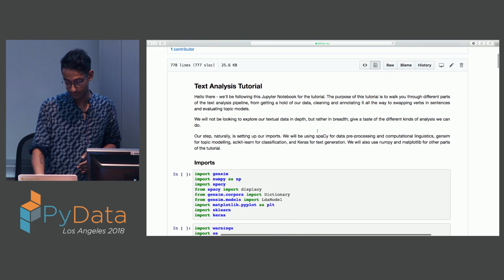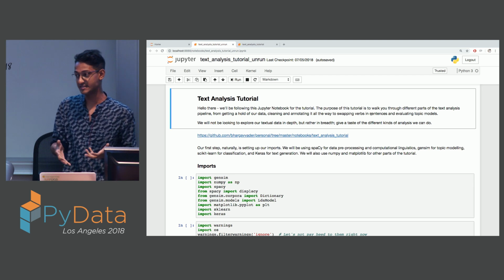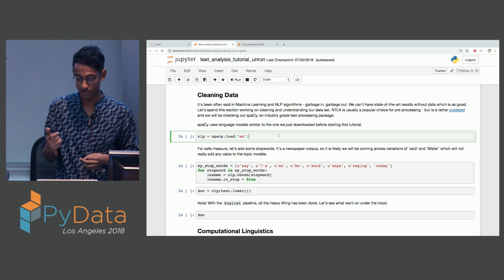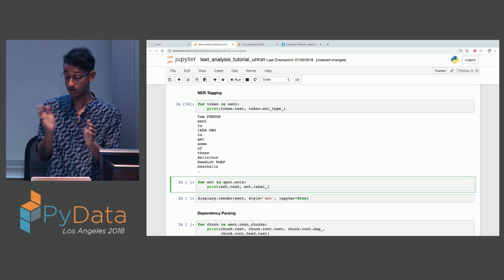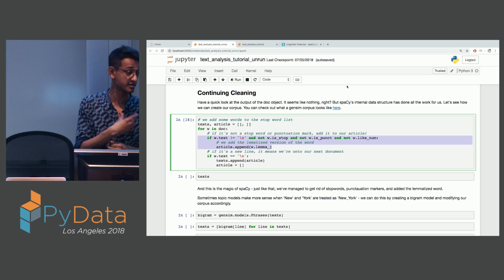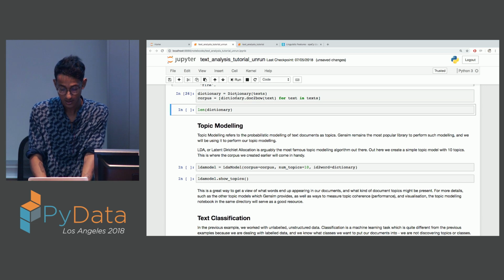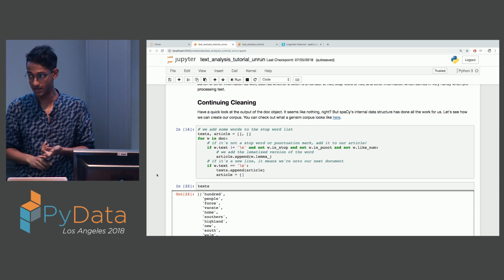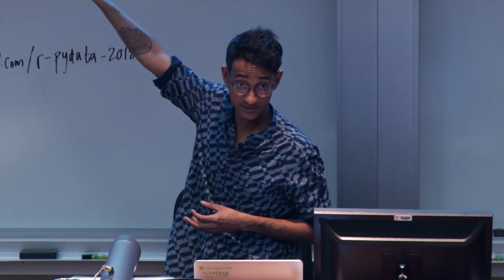Tips, Tricks and Topics in Text Analysis - Bhargav Srinivasa Desikan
Not only is there an abundance of textual data, there is also an abundance of tools help analyse this data - and it is tough to choose the right tool for the right task. In this workshop we will be dealing with the entire text analysis process - this means we'll start with finding data, set up a pipeline to clean our text, annotate it, and then have it ready to do some more advanced analysis.

00:10 Help us add time stamps or captions to this video! See the description for details.